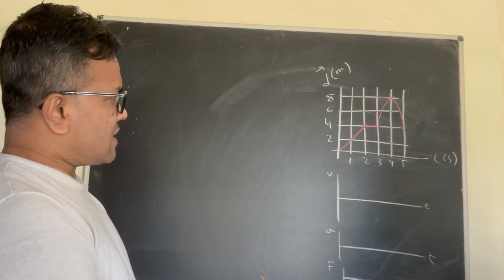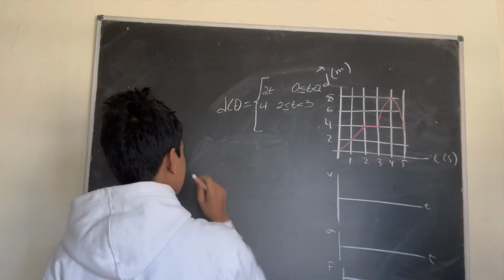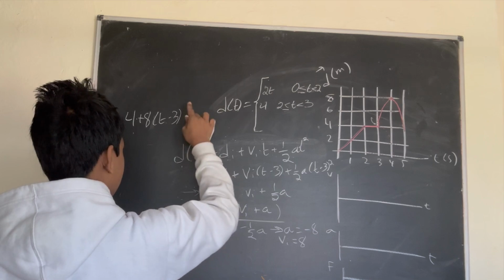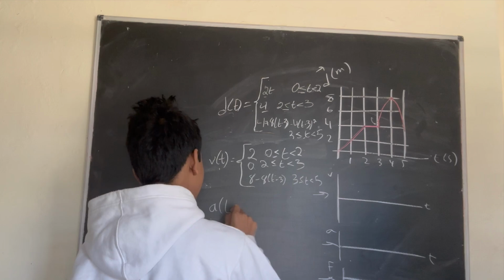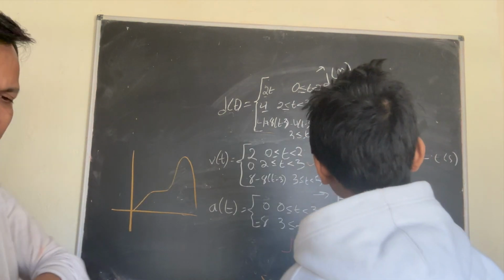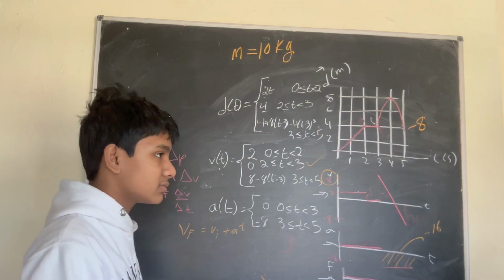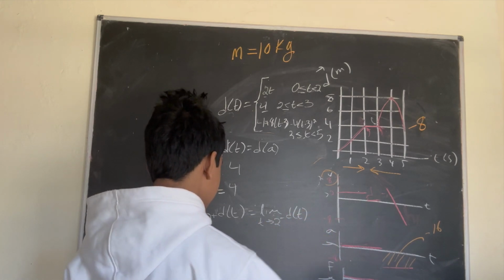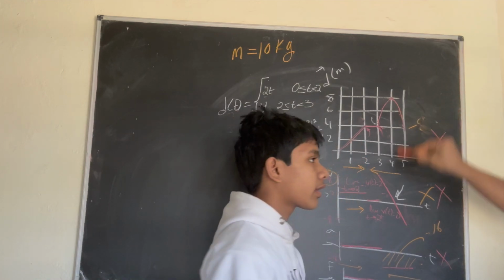A continuous but nondifferentiable function